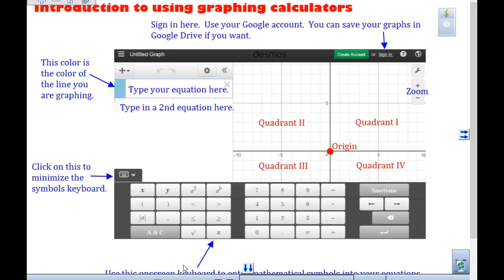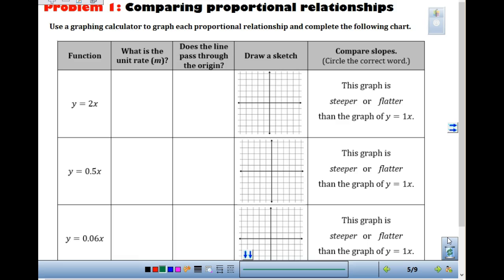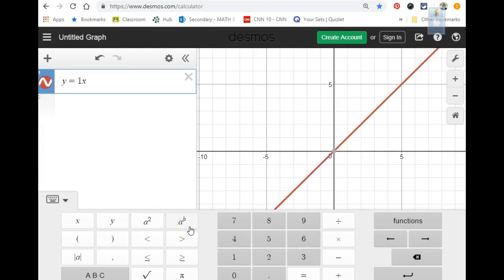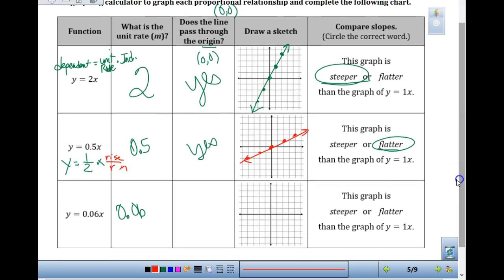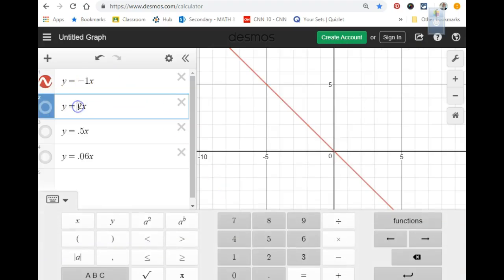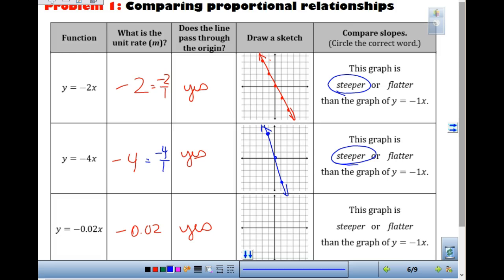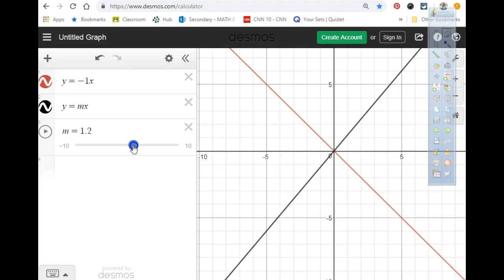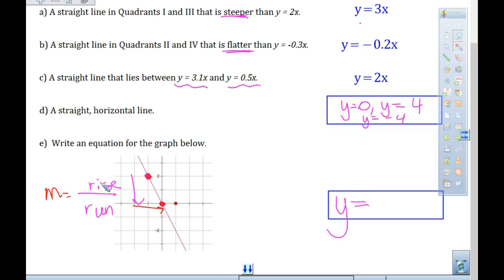M8 2018 investigate slope notes